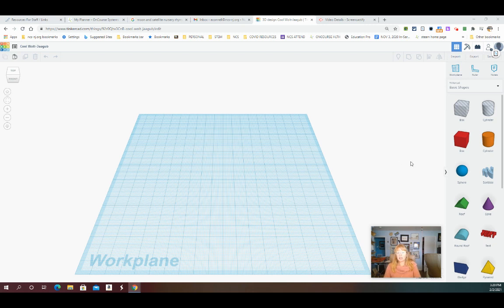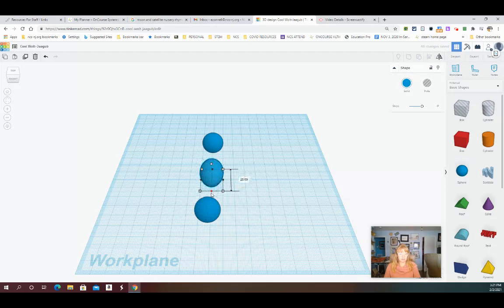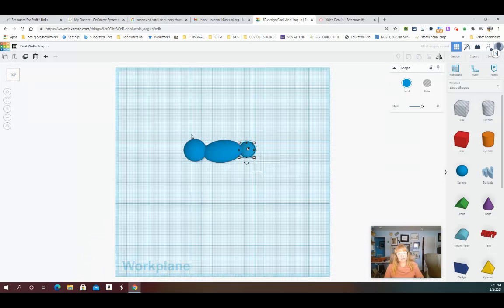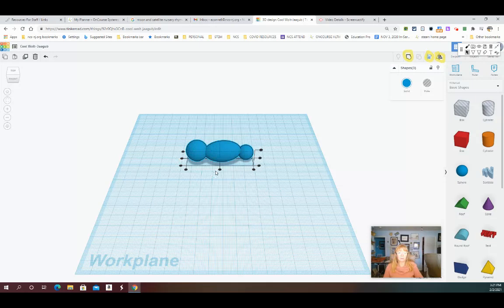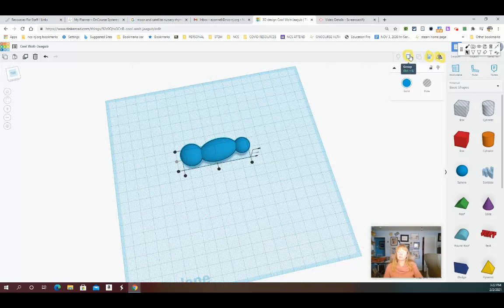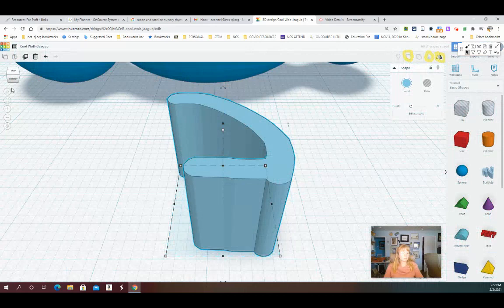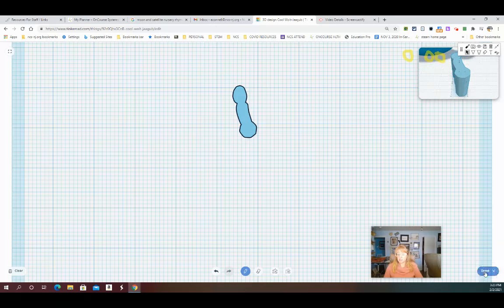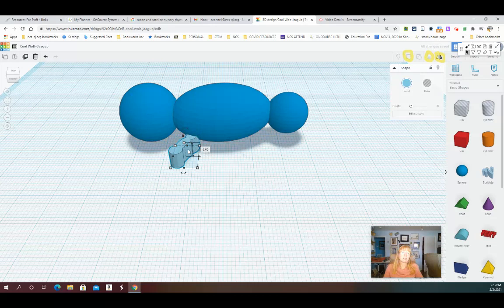Aligning and Coping Mirror Images of Shapes in Tinkercad